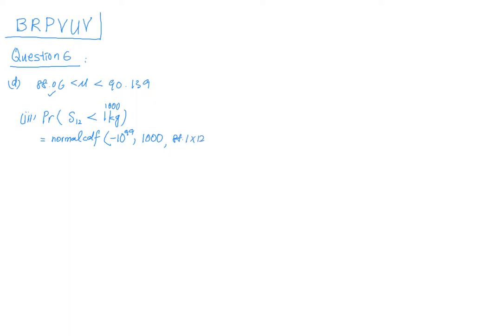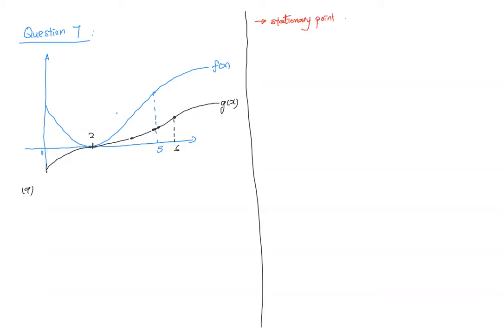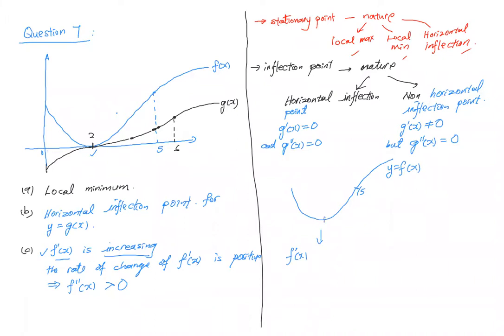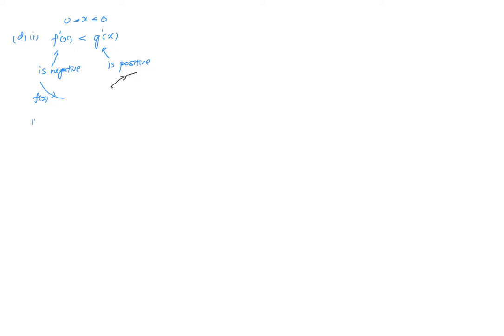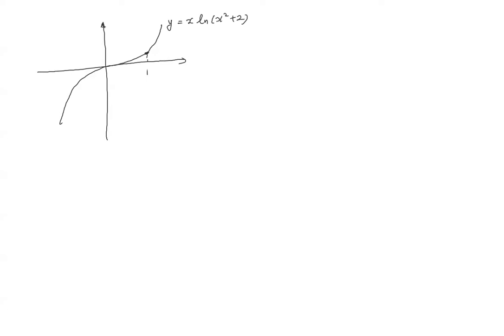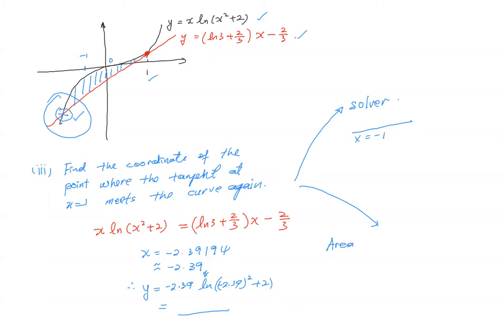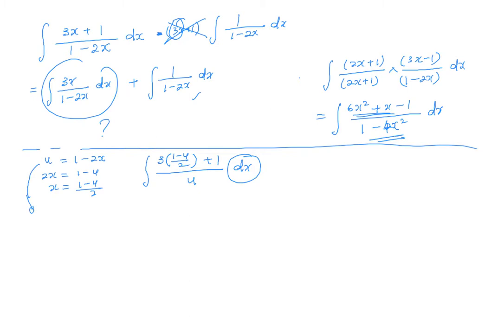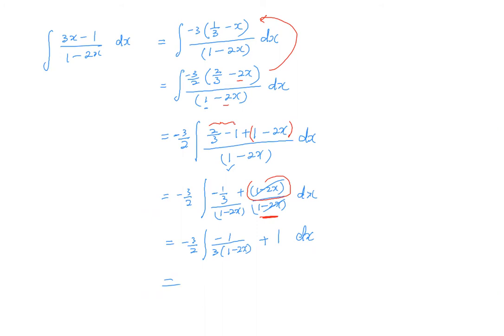6 Oct 12:00 pm